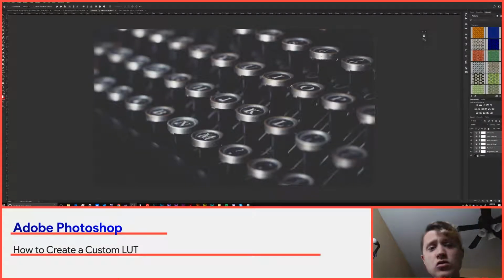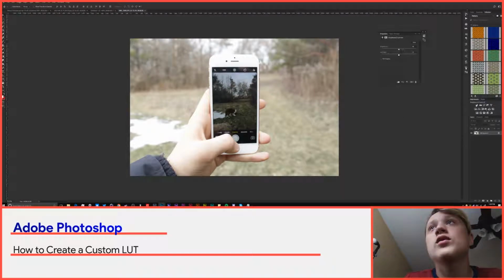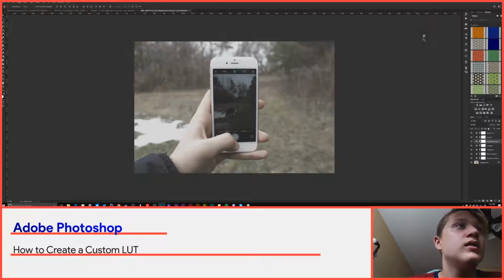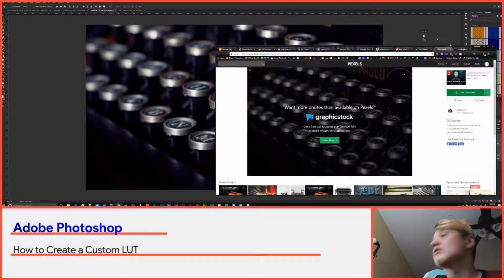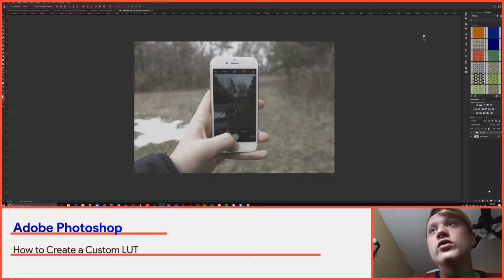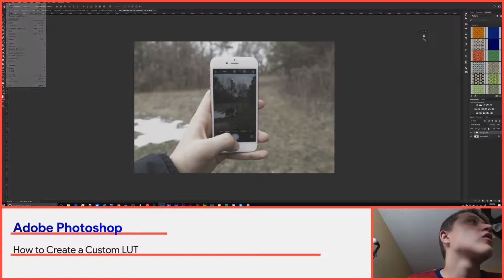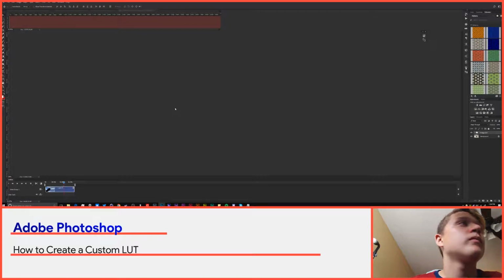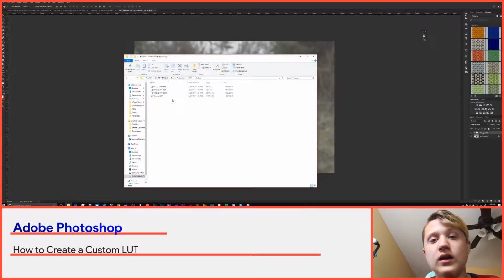How to Create Custom LUT in Photoshop for Film Making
Learn how to create a custom LUT in Adobe Photoshop that we will be working on a vintage LUT for film making and videography.